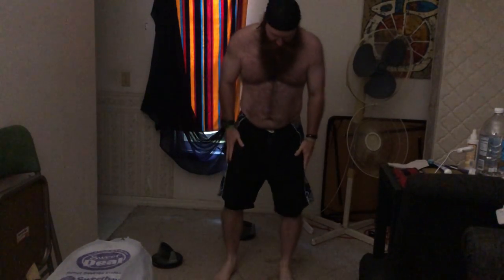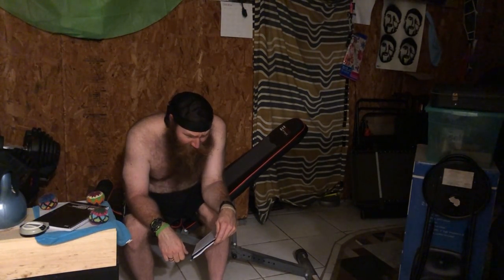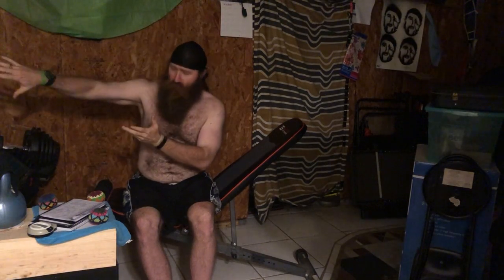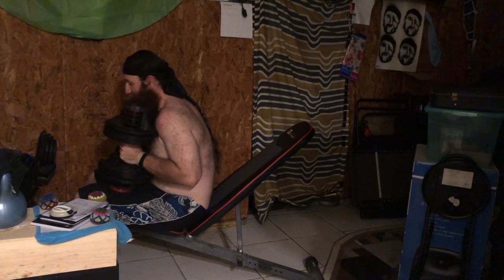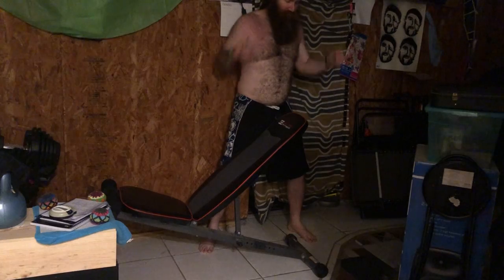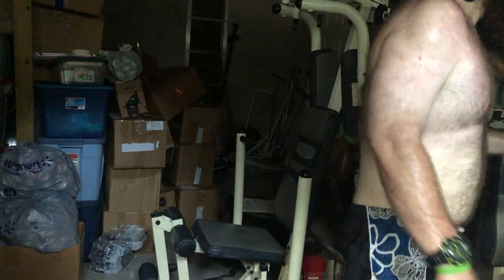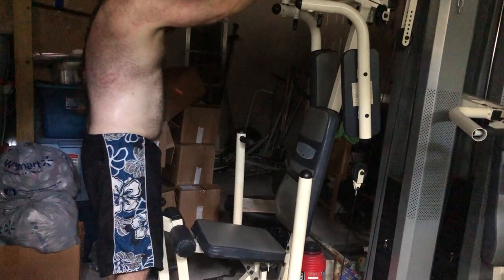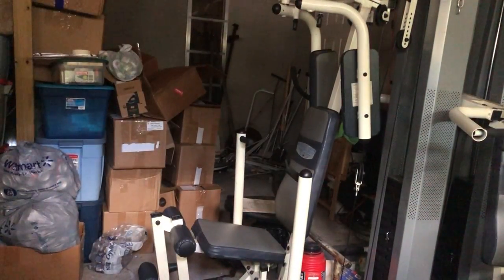190525 sa upper 2